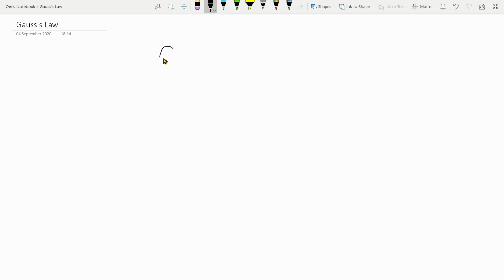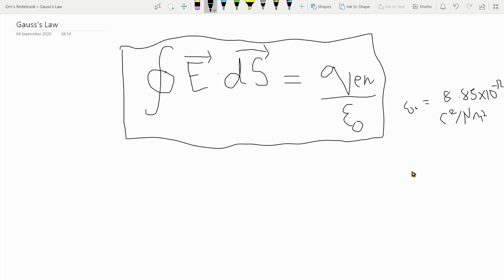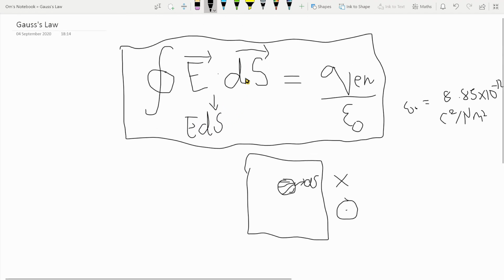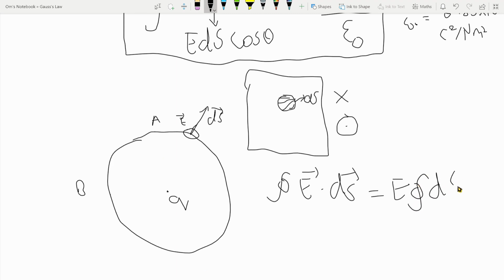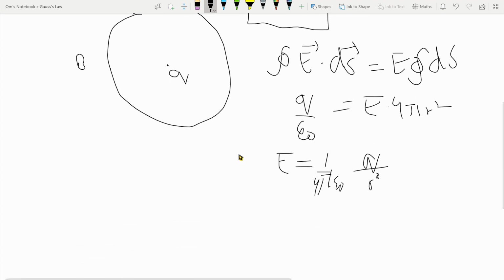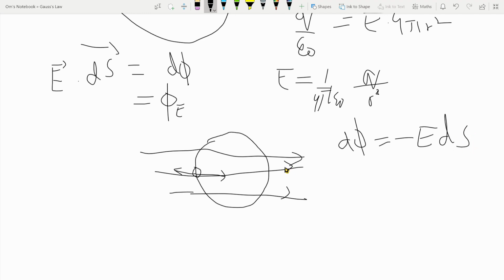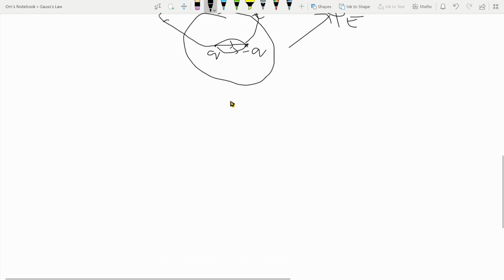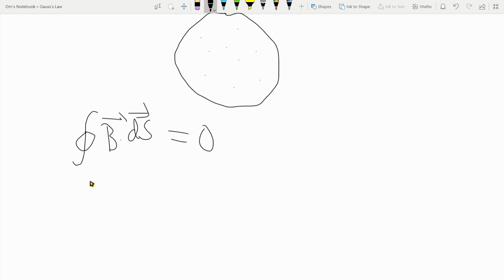Gauss's Law of Electrostatics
An introductory video about one of Maxwell's equations. In addition to that, there is a short outro made by Rahul which was put in due to popular demand.